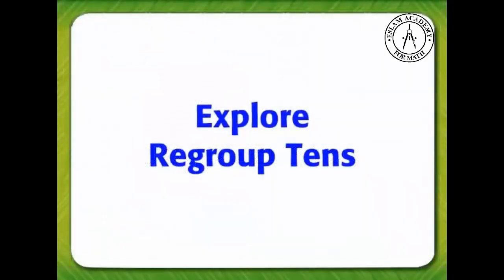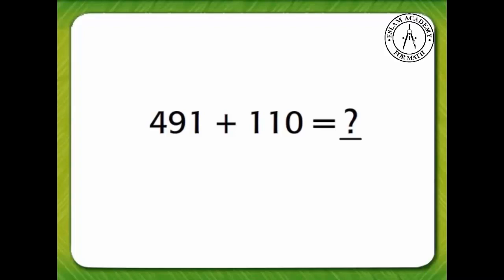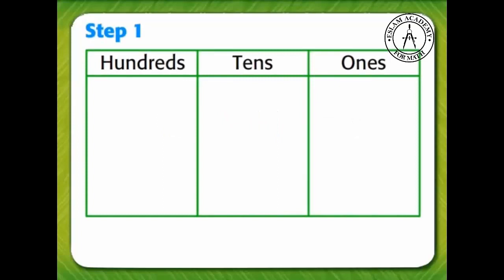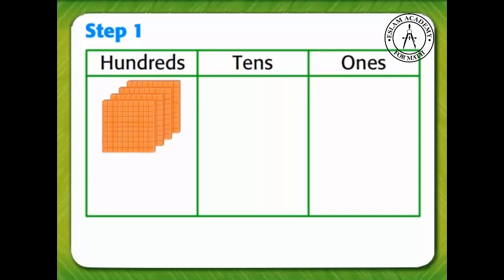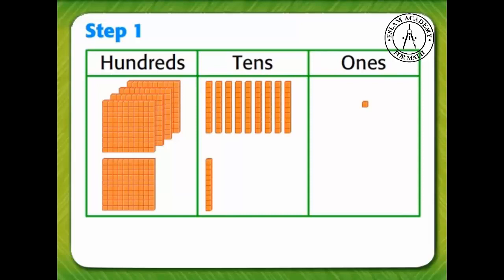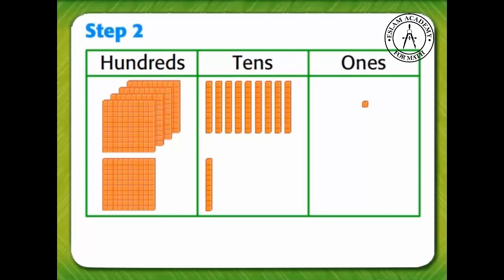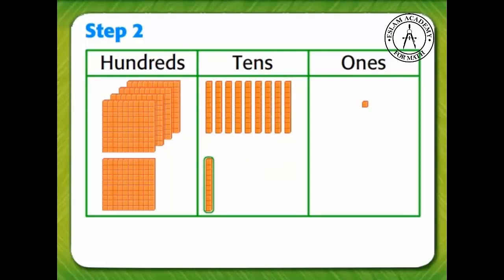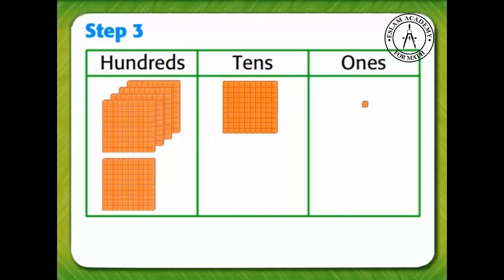6-5 Regroup Tens to Add - Part 2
Grade 2
Chapter 6 - Add Three-Digit Numbers
Lesson 5 - Regroup Tens to Add - Part 2